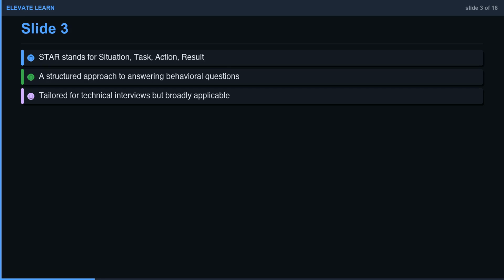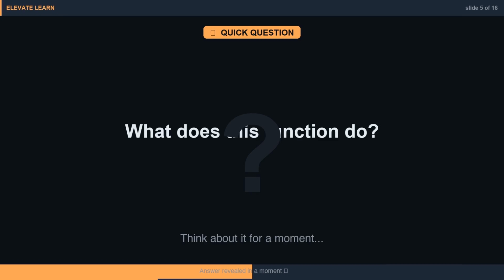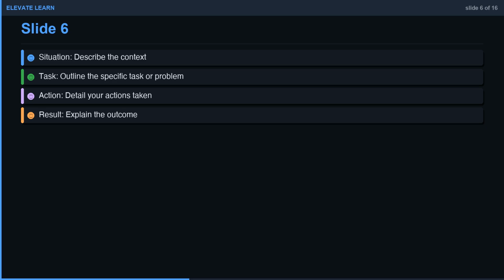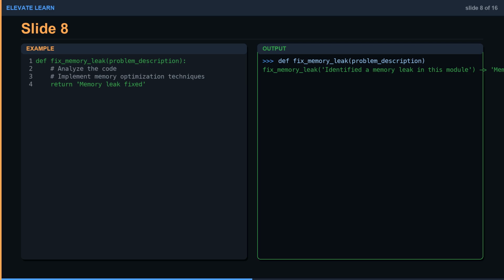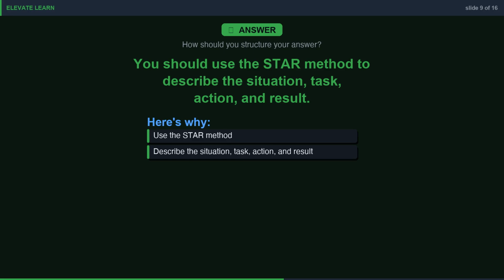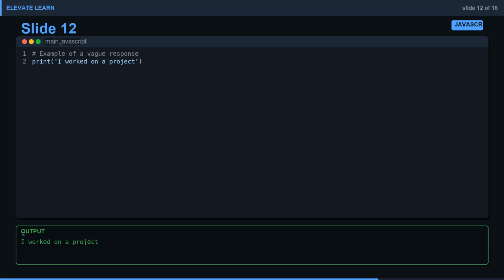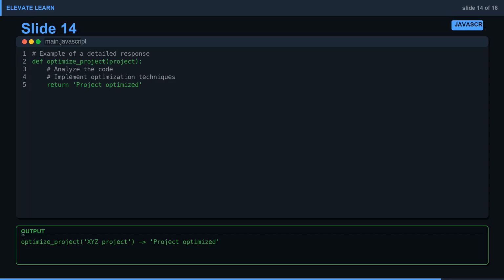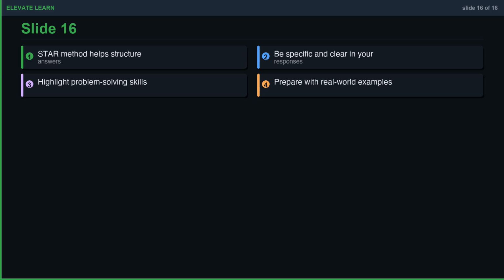STAR Method for Developers - Ace Your Behavioral Interview!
Learn how to ace behavioral interviews using the STAR method. Understand its application in a developer context and practice with real-world examples. Duration: 15 minutes.